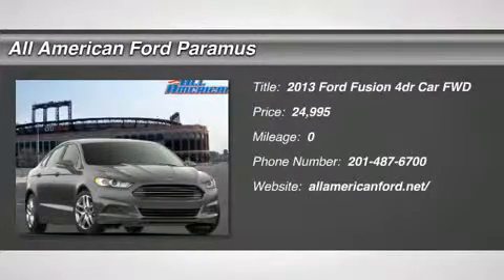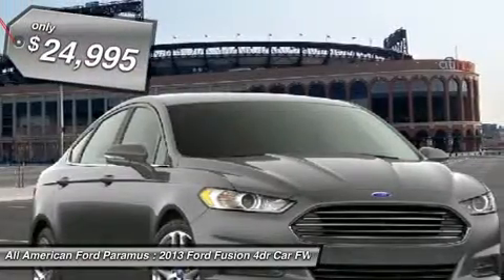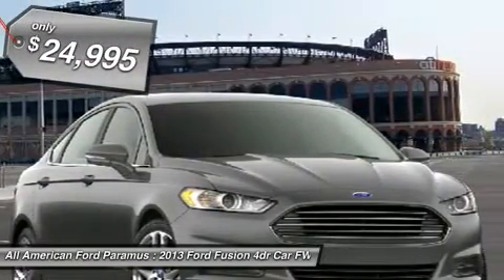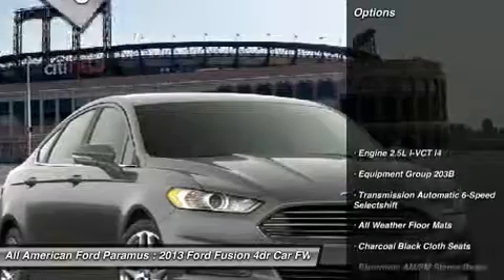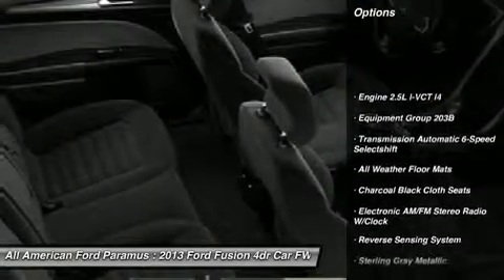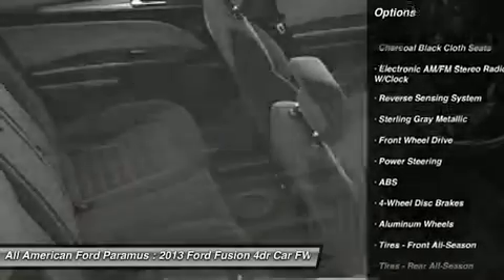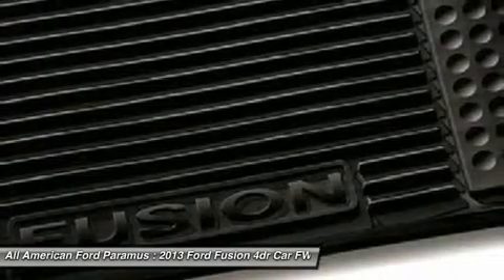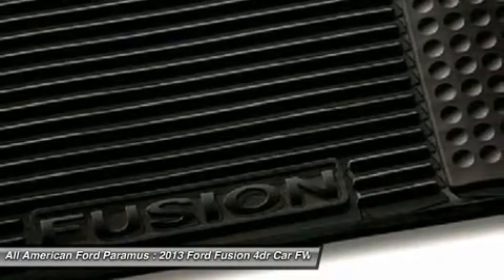2013 FORD FUSION Paramus, NJ IP-354523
2013 FORD FUSION Paramus, NJ
Stock# IP-354523
allamericanford.net/

375 Rt. 17 South